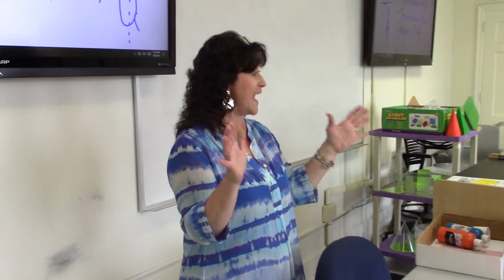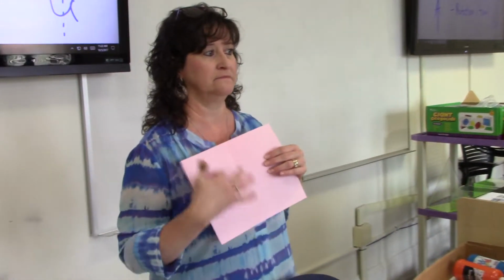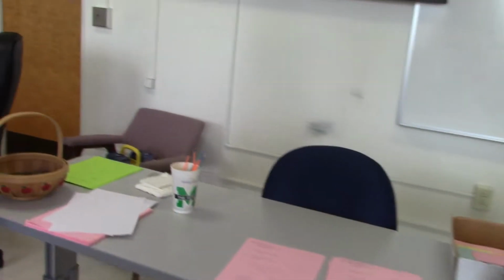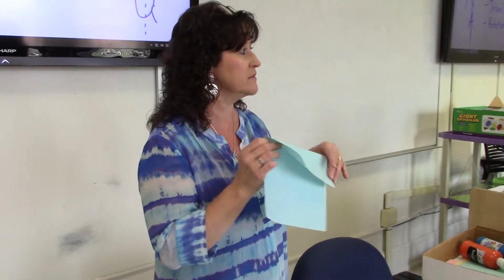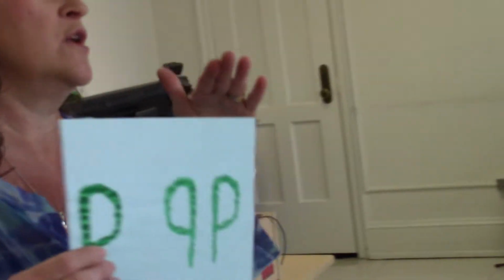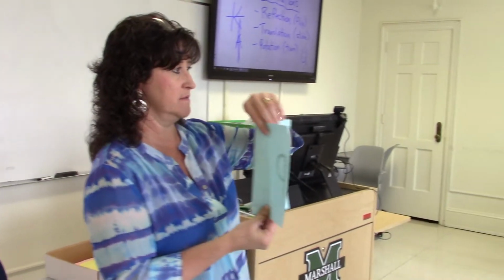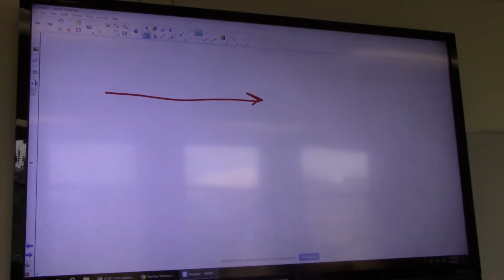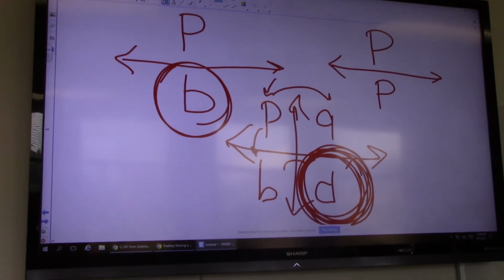Transformations Part 1